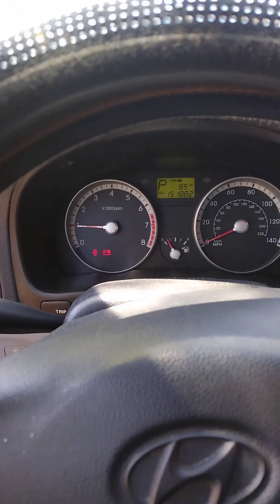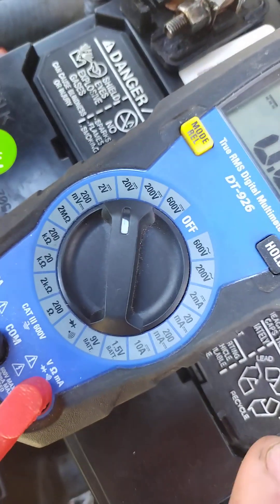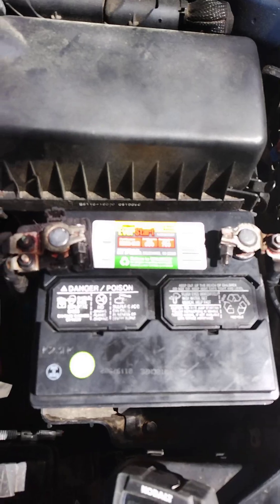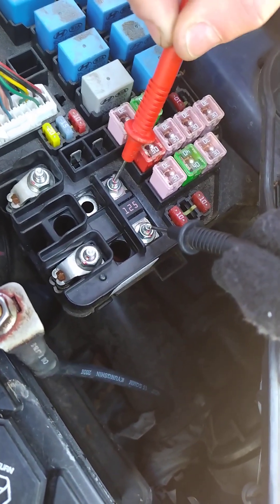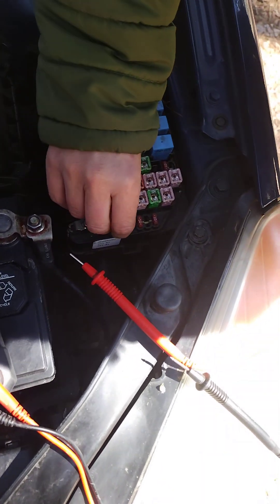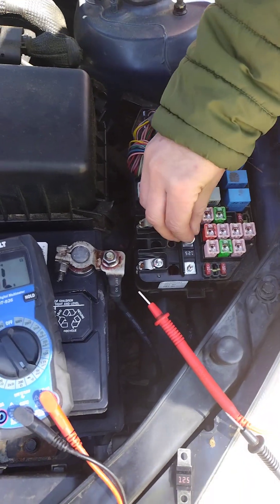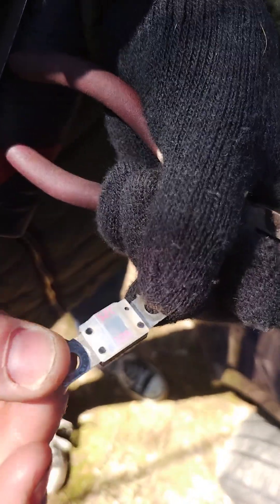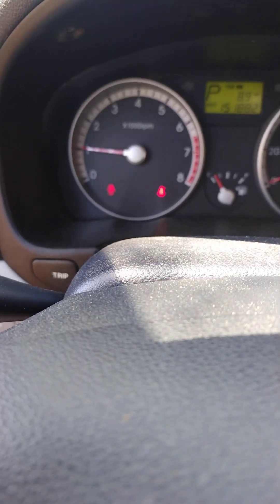what happens when u cross positive battery terminal to negative battery terminal 2009 Hyundai accent